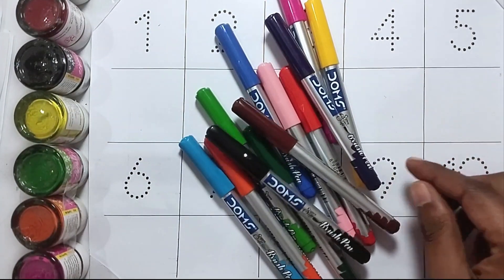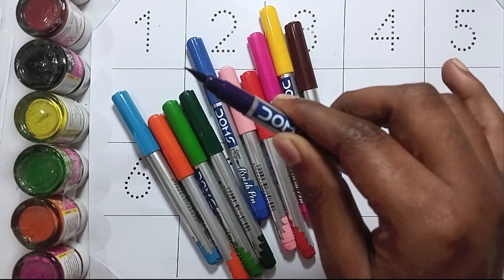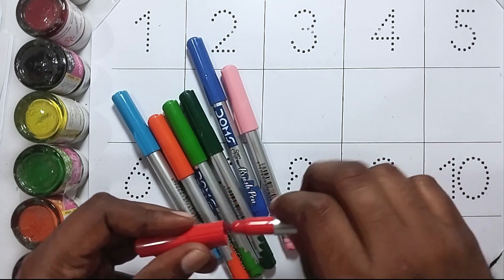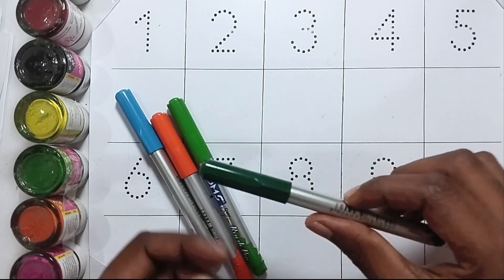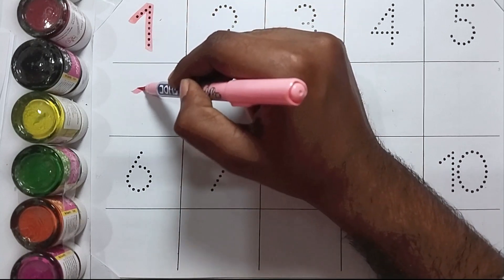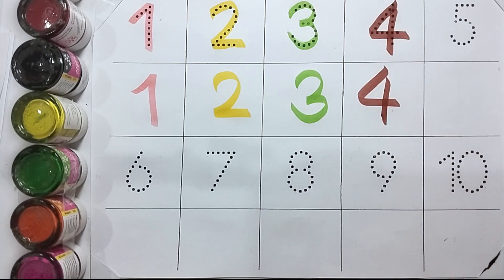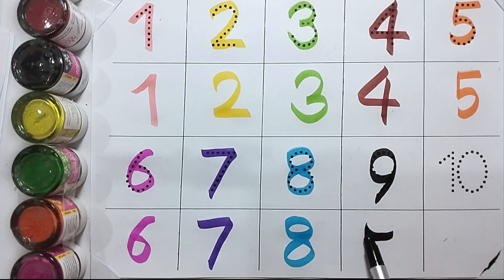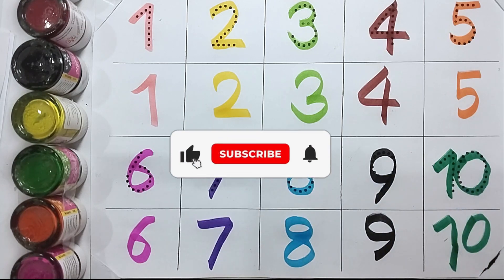1234 Numbers | 123 Number Names | 1-10 | 123 Counting Numbers | 123 Number count | ABC Kids YT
Get ready for a toe-tapping, number-counting extravaganza with our latest video, "1234 Numbers Song: A Musical Adventure in Counting for Kids!" 🌟🎉

1234 Numbers | 123 Number Names | 1-10 | 123 Counting Numbers | 123 Number count | ABC Kids YT | 123

Join us as we turn learning into a delightful experience, singing and dancing through the numbers 1 to 4 with engaging visuals and a catchy melody that'll have your little ones singing along with glee!

In this video, we:

🔢 Count from 1 to 4 with colorful animations and captivating graphics.
🎶 Infuse learning with music, making it a memorable and enjoyable experience for young minds.
🌈 Explore the world of numbers through playful and entertaining scenes.
👧👦 Encourage active participation to make counting an interactive and fun-filled activity.

This educational video is crafted for toddlers and preschoolers, providing a fantastic introduction to the magic of numbers. Parents, teachers, and caregivers can use this resource to spark a love for counting in their little learners.

Hit "Play" and let the musical counting adventure begin! Happy counting and singing! 📚🎈

123
1234
12345
1 to 10
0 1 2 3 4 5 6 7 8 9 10
1 to 20
numbers
number names
number
count
counting
nursery rhymes
rhyme
1234 Numbers
123 Number Names
123 learning for kids
Counting Numbers
123 Numbers Song
numbers song
number song
song
123 song
kids songs
learn numbers
children songs
1234 song
baby songs
kid songs
kids song
number songs
numbers 123